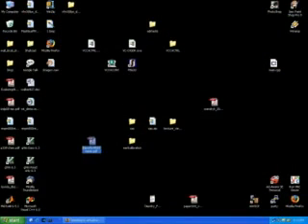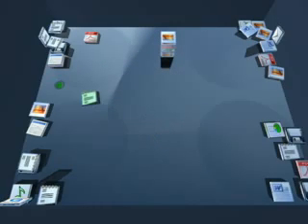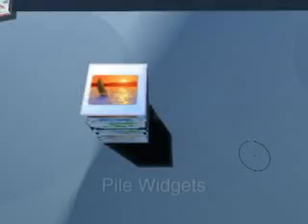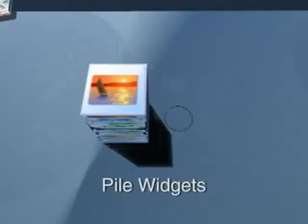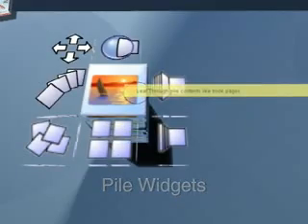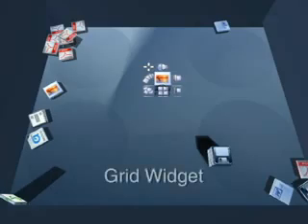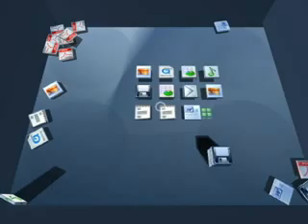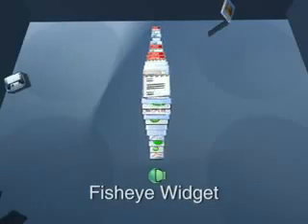windows 9 desktop.flv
This is windows 9 3d desktop